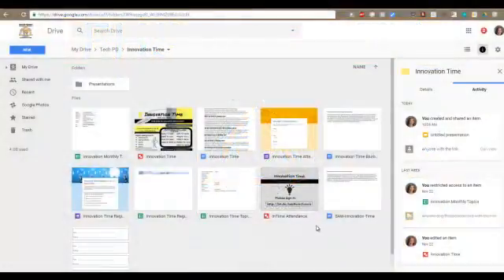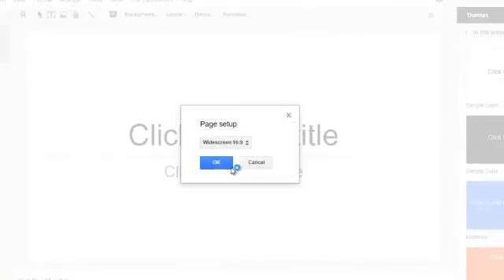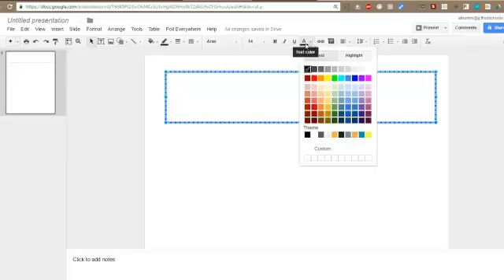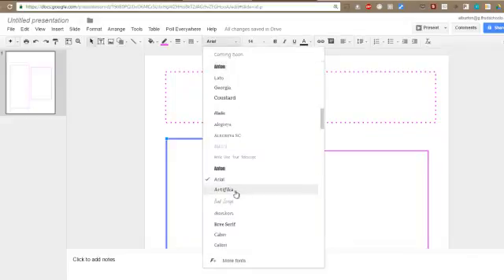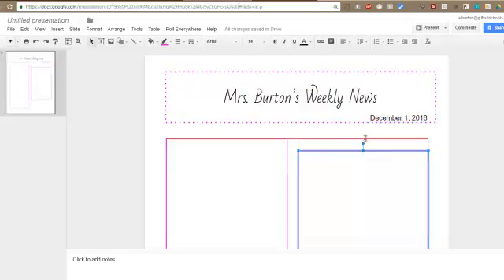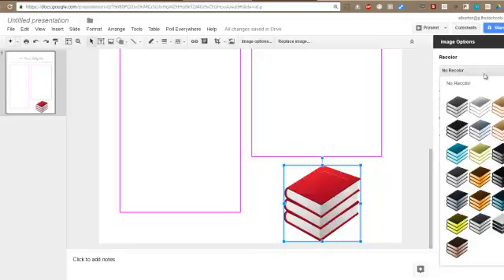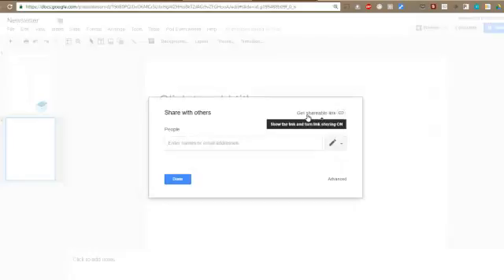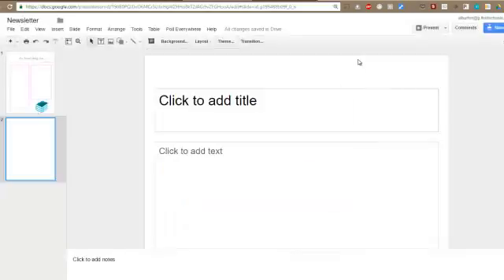Using Google Slides for Newsletters